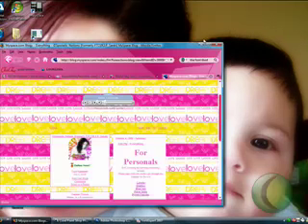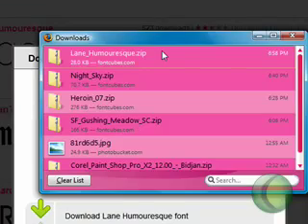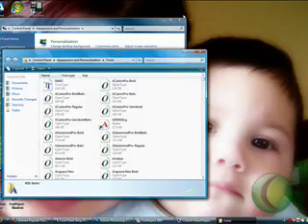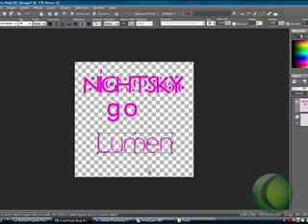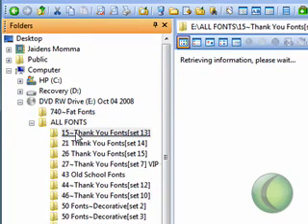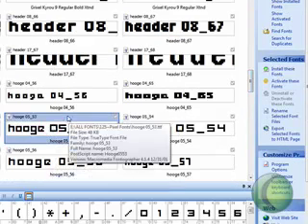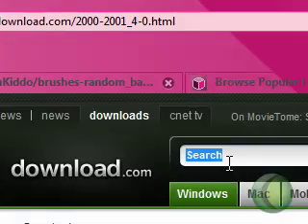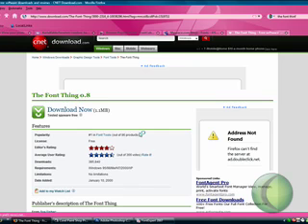Installing fonts on windows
How to instal Fonts into Windows
The Font Thing 0.8: